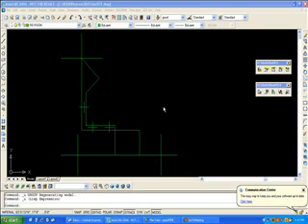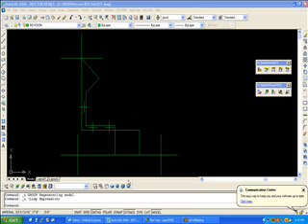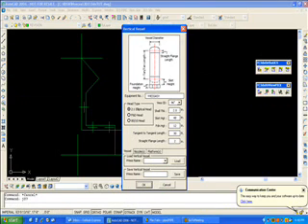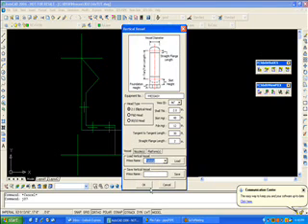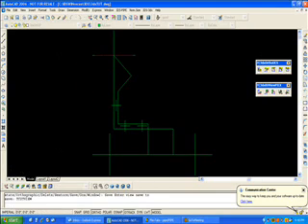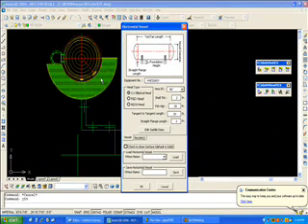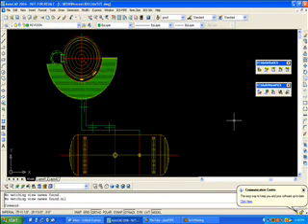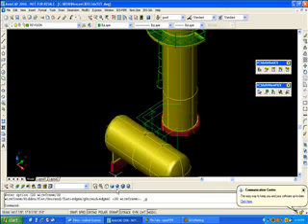FlexCAD 3DX for AutoCAD: Inserting Equipment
A brief introduction to 3D piping design with FlexCAD's 3DX module.  This clip shows how easy it is to insert equipment.